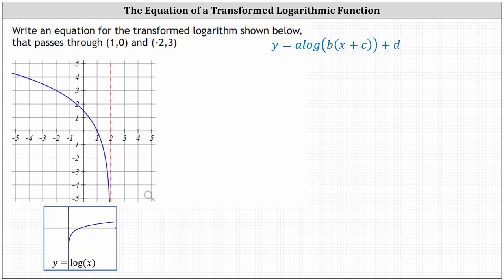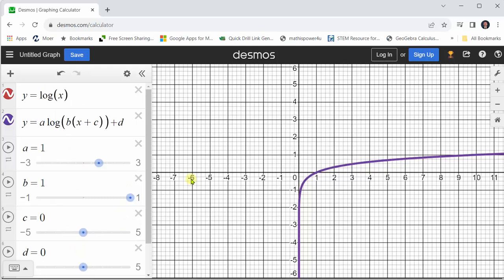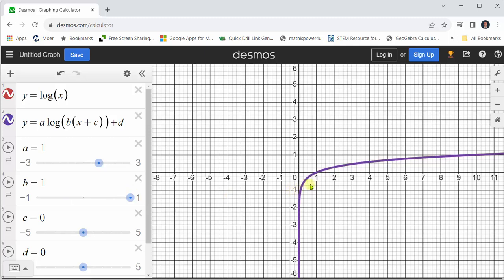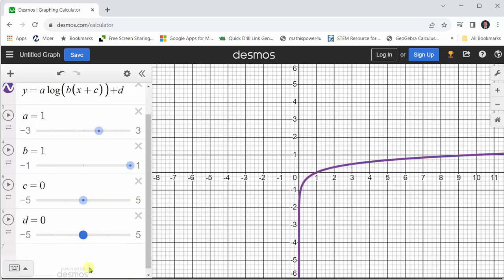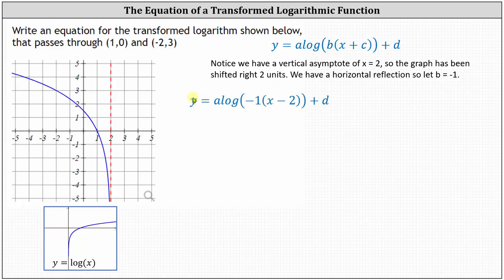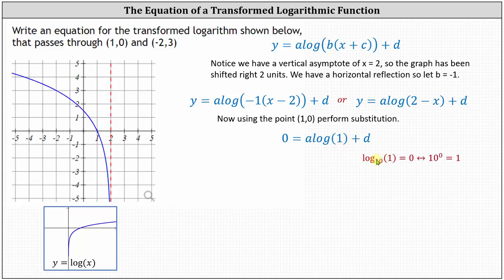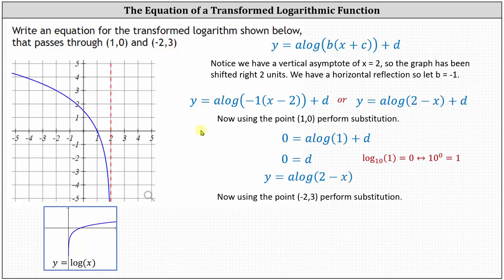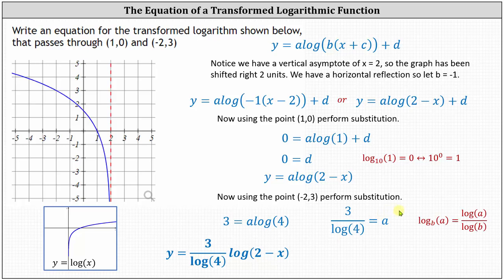Find an Equation of a Transformed Logarithm from a Graph with a Horizontal Reflection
This video explains how to determine a possible equation of a transformed logarithmic function from the graph using common log.